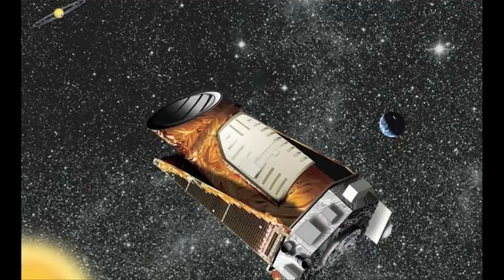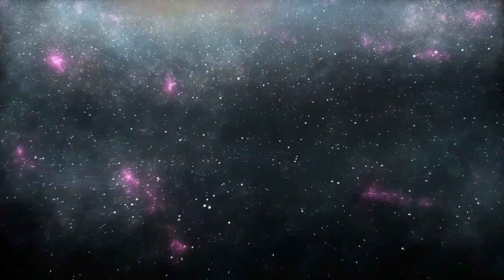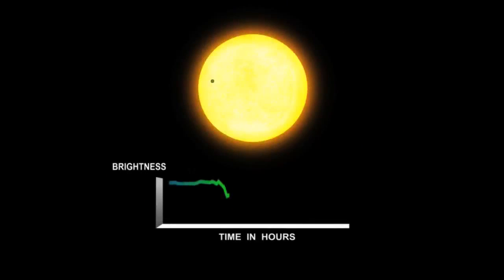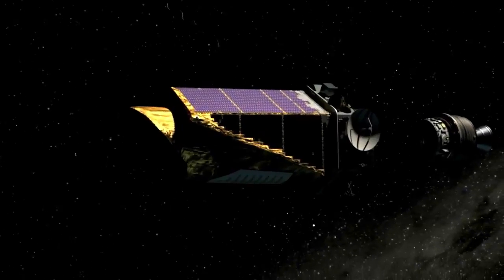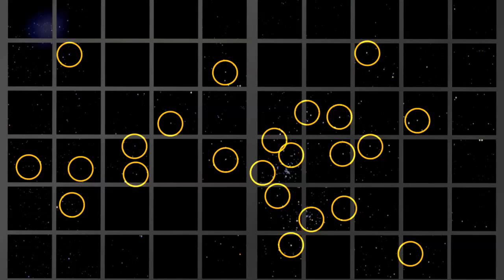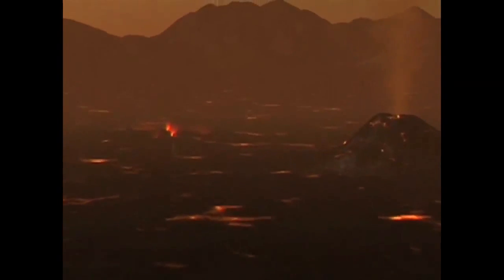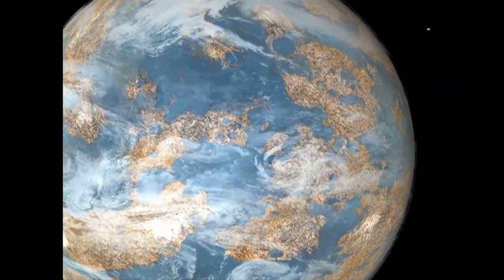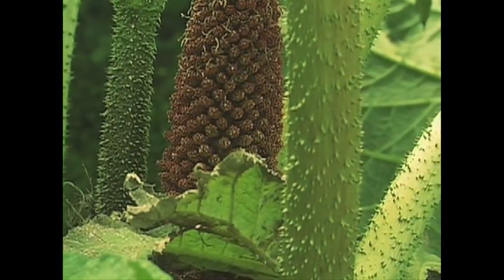The Search for Other Worlds HD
The Kepler Satellite - The Search for Other Worlds

In March 2009, NASA launched Kepler, the first satellite with a specific mission to find habitable, Earth-like planets within our galaxy. Video produced by Zach Fowle for 460journal.

Earth's Twin Planet Will Be Found By The End Of The Year, leading Astronomer says (26/1/2010)